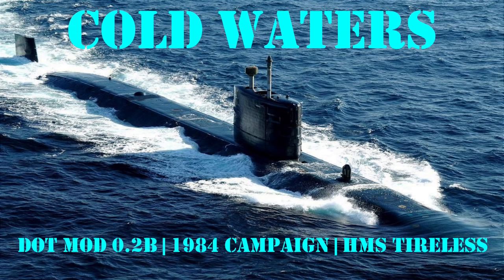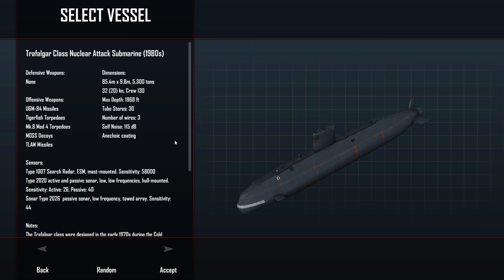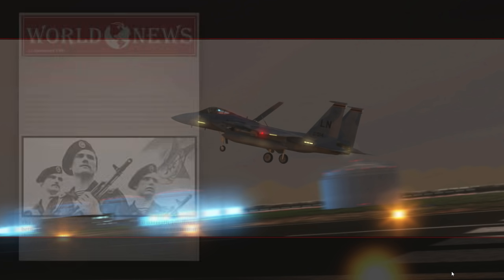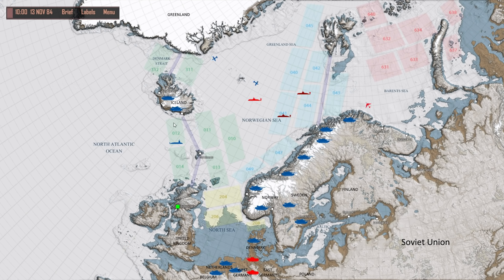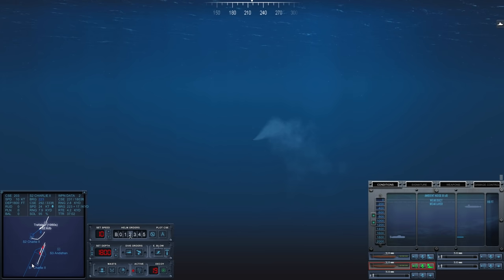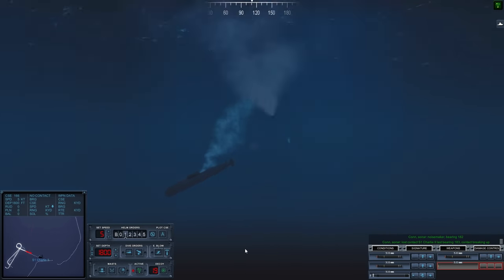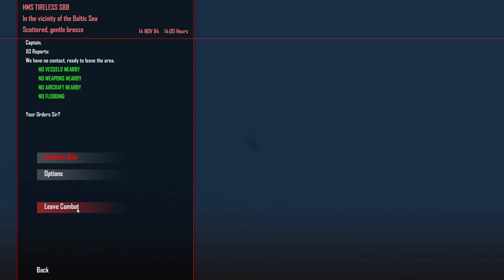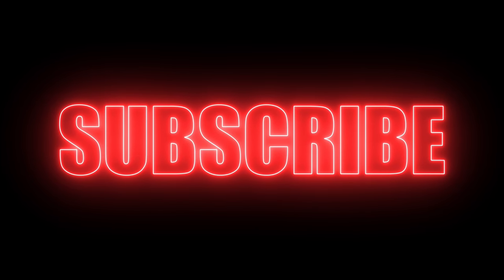Playing Cold Waters (Dot Mod) HMS Tireless 1984 | Cold Waters Dot Mod 0.2b | Inceptor Gaming (2021)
Part 1: In this video, I get my hands on DOT MOD 0.2b and go on my first patrol with HMS Tireless on a search and destroy mission of enemy Russian submarines operating off the coast of Iceland.
You can find me here too:
About me:
I'm a passionate gamer who enjoys a vast variety of games, but I mostly play Simulation and RTS titles, I'm also a bit of a geek who loves military history and equipment.
I started this channel out of sheer passion, and I particularly enjoy playing games where you have to use your brain and think about what you are doing in order to win.